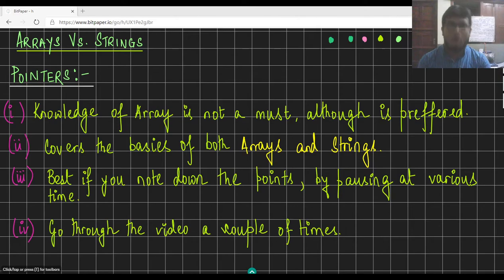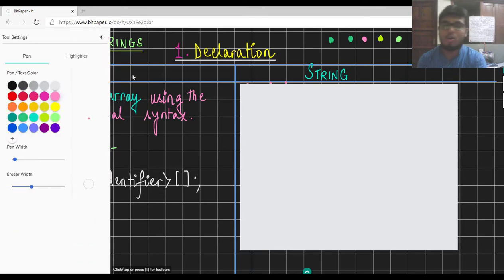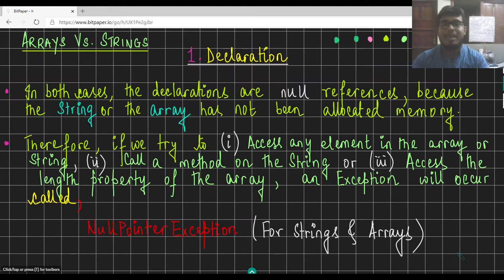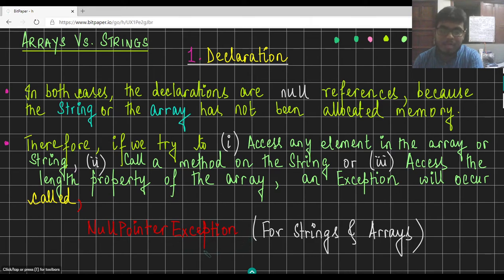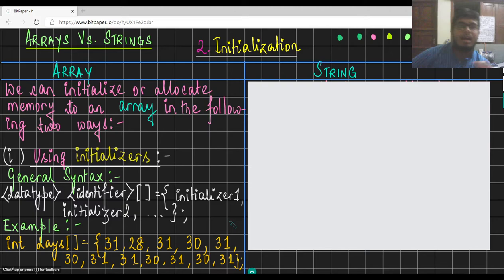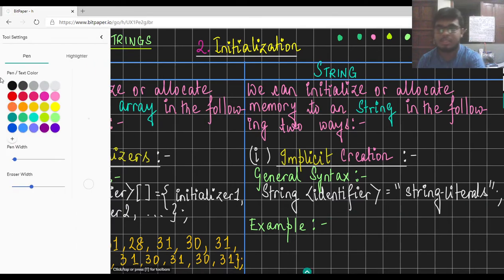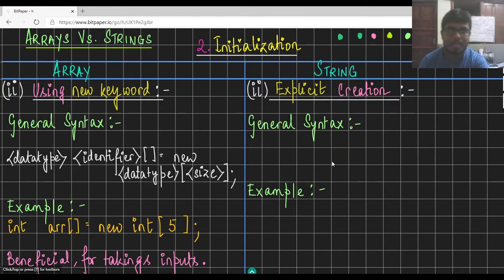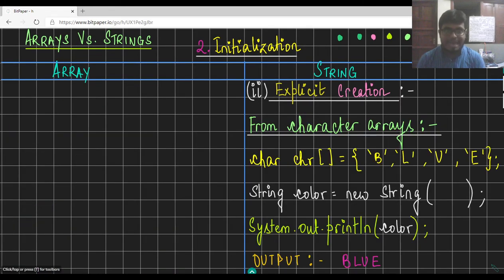ICSE Class X: Arrays vs. Strings [Part 1]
This video covers the following topics:

All points have been covered w.r.t Arrays vs. Strings
1. Declaration
2. Initilization